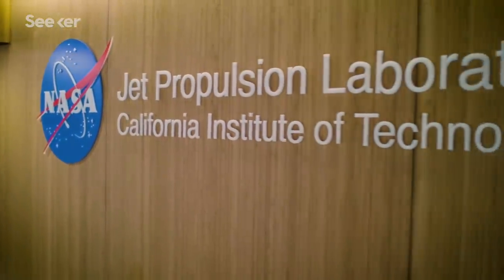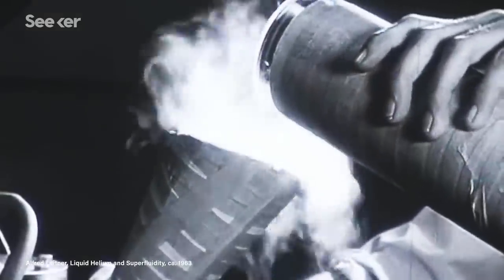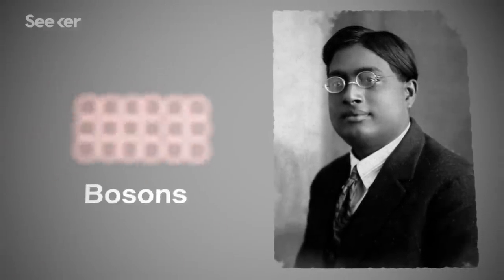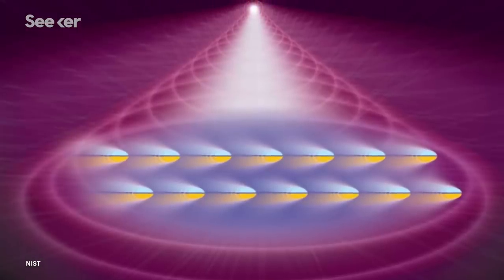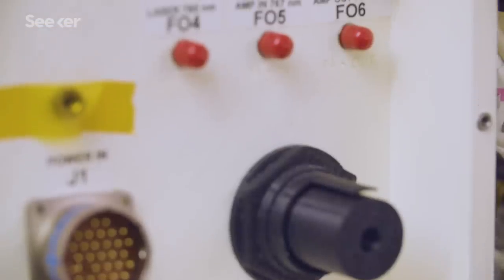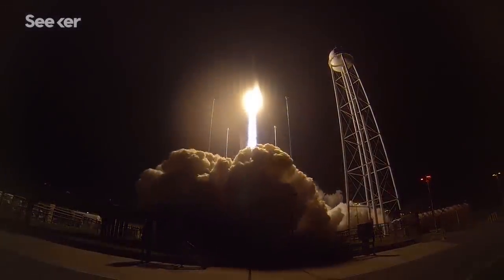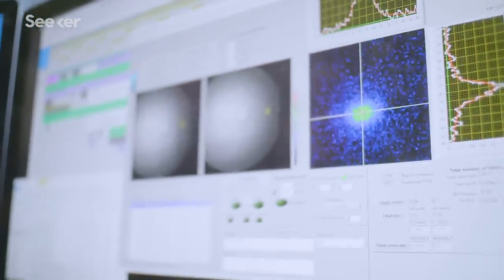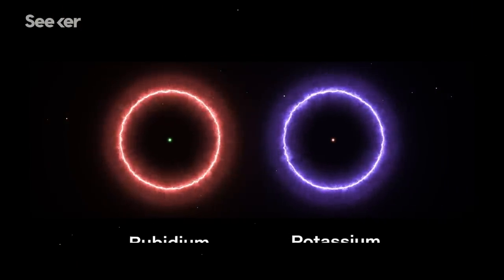NASA Engineered a Box to Create the Fifth State of Matter in Space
Atomic physicists at NASA are working to create an exotic state of matter...in space. And it turns out, the International Space Station is the perfect home base for these experiments.

NASA’s new quantum lab is studying a bizarre and rare form of matter called Bose-Einstein condensates… and it’s doing it in space! We went inside the NASA control room that’s running these experiments to talk to the scientists behind this quest to probe the universe's biggest mysteries.

The Cold Atom Laboratory (CAL) is a multi-user facility that is operating  aboard the ISS producing Bose-Einstein condensates, which are clouds of ultra-cooled atoms, to perform quantum physics experiments in microgravity.

The space lab (designed and built at NASA’s Jet Propulsion Laboratory) operates when the astronauts aboard the ISS are asleep and is engineered to trap gas atoms, cooling them to temperatures just barely above absolute zero. It is here, in this level of cold, that the Bose-Einstein condensates come into existence.

Find out more about the Cold Atom Lab; why microgravity is so important when it comes to creating the coldest things; and how this ultracool state of matter comes to fruition in space on this episode of Focal Point.

00:00 Bose-Einstein condensate
00:47 Coldest spots in the known universe
01:35 Quantum mechanics
02:11 Satyendra Nath Bose
02:42 Using lasers to cool atoms
03:56 Putting a lab in space
05:03 Cold atom physics
05:40 Orbital ATK CRS-9 Launch
07:00 Atom interferometer
07:32 Einstein’s equivalence principle

“The quest for ever colder temperatures has been a major theme of physics for over a century, leading to such breakthroughs such as the discovery of superfluidity and superconductivity, and more recently to the development of laser cooling techniques and the observation of dilute atomic-gas Bose-Einstein Condensates (BEC) and super-fluid Fermi gases.”

NASA’s Cold Atom Lab (CAL): system development and ground test status
“This unique facility will enable novel ultracold atom research to be remotely performed by an international group of principle investigators with broad applications in fundamental physics and inertial sensing.”

NASA Is Launching a Box of Lasers to Make the Coldest Spot In the Universe
“The Cold Atom Laboratory  (CAL) is a physics research facility the size of an ice chest, designed and built by NASA's Jet Propulsion Laboratory (JPL) in California, that will chill clouds of atoms with lasers and magnets aboard the space station to this ultracold temperature — close to absolute zero, or the lowest temperature possible.”